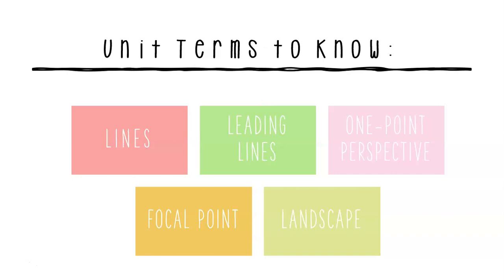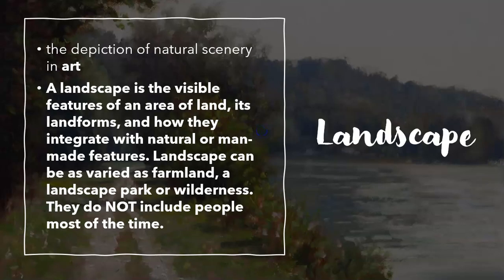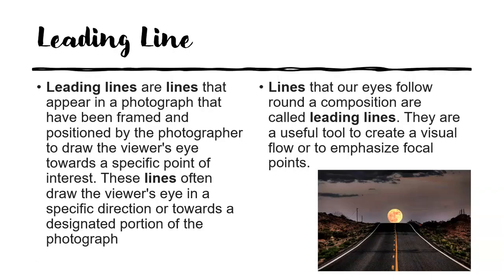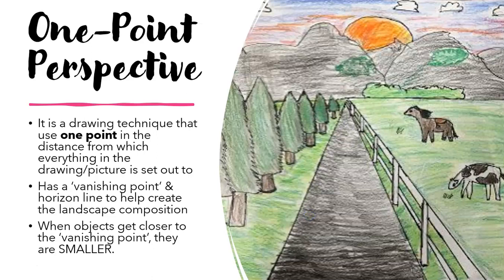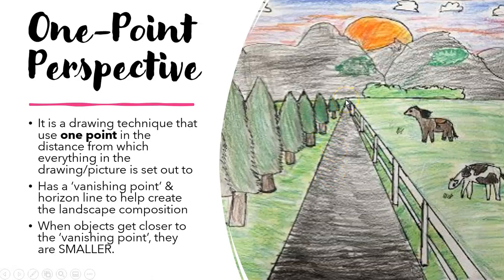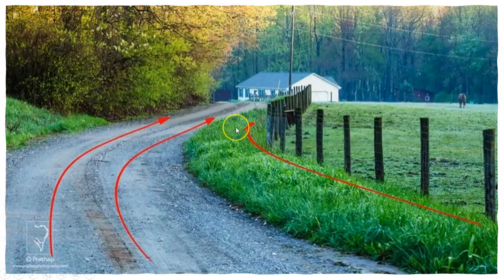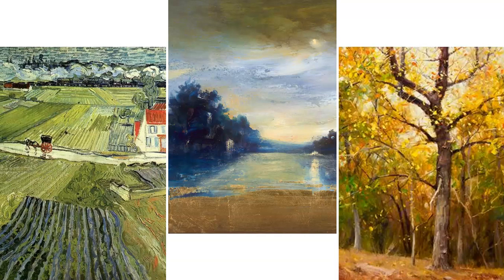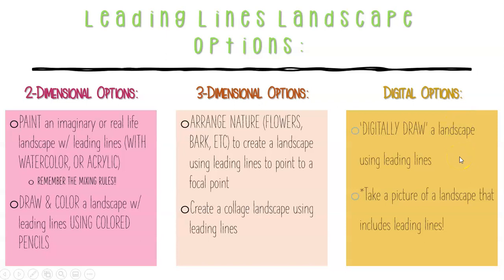Leading Lines Landscape Project Expectations